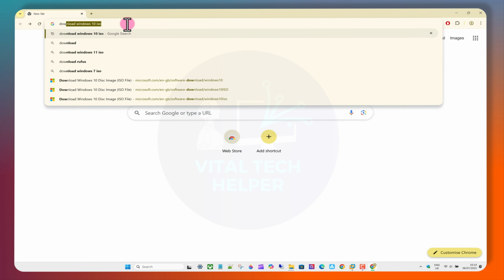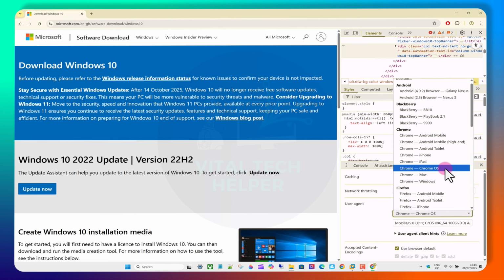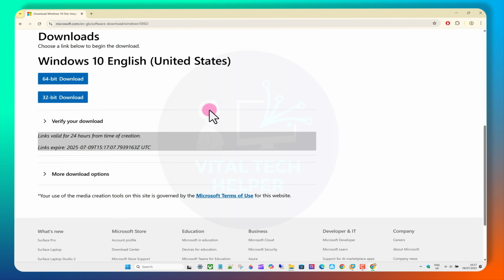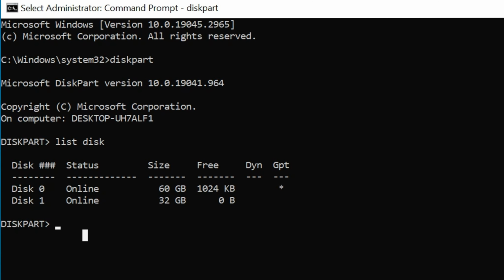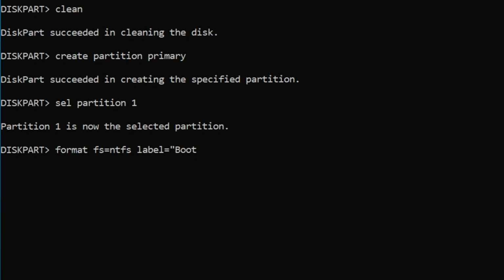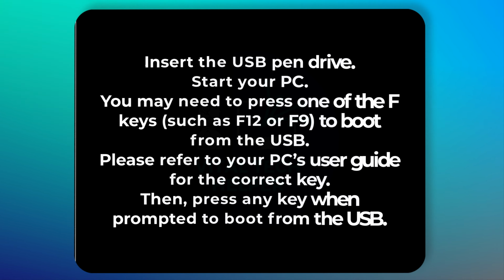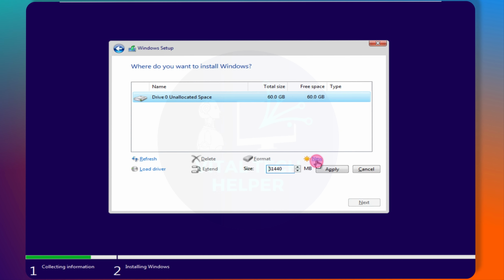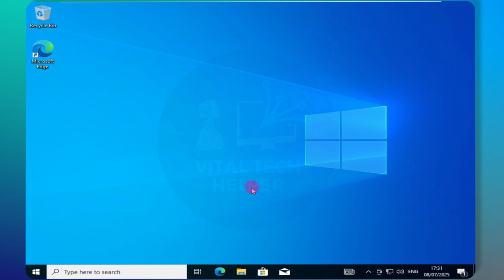How To Install Windows 10 From USB in 2025 | Easily!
Learn how to clean install Windows 10 from a USB in 2025 – step-by-step and beginner-friendly!
This updated Windows 10 installation guide covers how to download the official Windows 10 ISO, create a bootable USB drive with UEFI/BIOS support, and perform a fresh install on your PC or laptop.

To begin, boot your computer from the USB flash drive, follow the on-screen prompts, skip product key activation if needed, and choose the “Custom” install option. Then, select the target drive, click “Next,” and complete the Windows 10 out-of-box experience (OOBE).

⚠️ Important: A clean install will erase all data on your device. Make sure to back up your files before starting the process.

This tutorial is ideal for beginners and advanced users alike. While you can still do a fresh install of Windows 10 in 2025, remember that Microsoft will end support on October 14, 2025. After this date, no more security or feature updates will be provided. For long-term use, consider installing Windows 11 instead.

✅ Perfect for fixing issues, wiping viruses, or starting fresh!

How to install Windows 10 from USB step by step?
How do I go back to Windows 10 in 2025?
How to make a Windows Server 2025 bootable USB?
How do I make my USB bootable for Windows 10?
How to install Windows 10 step by step?
How do I install Windows 10 on a new computer without an operating system?
How to reinstall Windows 10 from BIOS?
Windows 10 bootable USB download
Create bootable USB Windows 10 from ISO
Windows 10 Media Creation Tool USB
Windows installation media
How to install windows 10 from usb using usb
How to install Windows 10 from USB step by step with pictures
How to install Windows 10 from USB from BIOS
How to install Windows 10 from USB in HP laptop
How to install Windows 10 from USB step by step pdf

Find the tools, hardware, and tech I use in my videos here:
👉 My StoreFront: